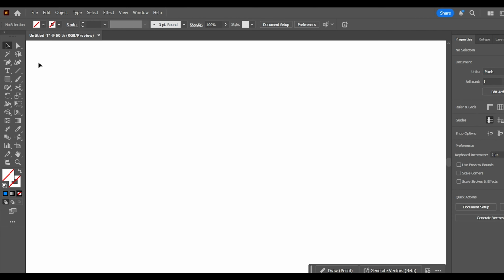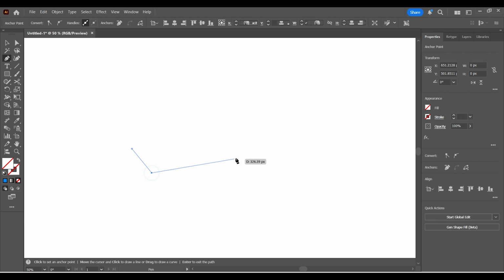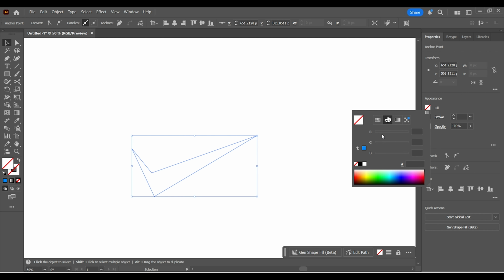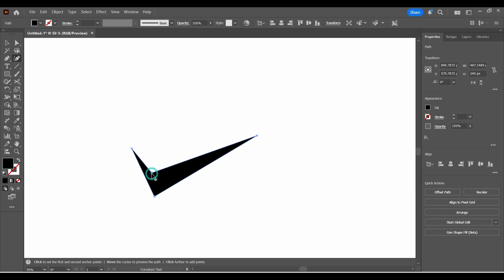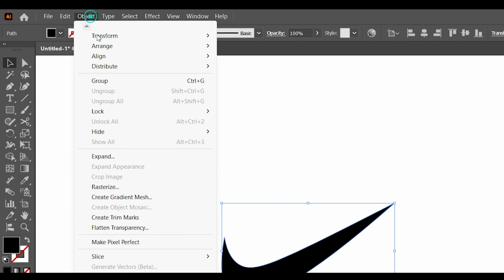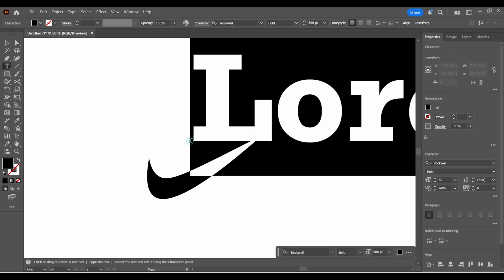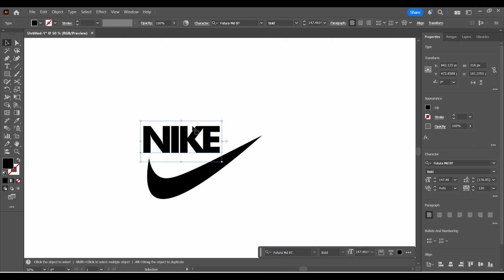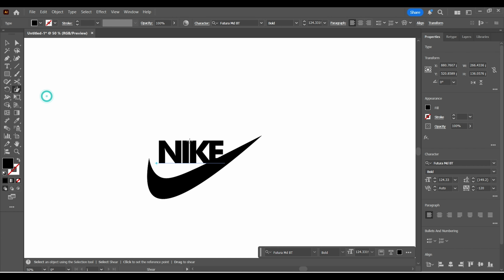How To Create NIKE Logo in Adobe Illustrator | S Graphic Design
NIKE Logo Practice in Adobe Illustrator | S Graphic Design

In this video, I create the NIKE logo as a logo design practice using Adobe Illustrator.

This tutorial is focused on improving:
✔️ Pen Tool control
✔️ Clean vector curves
✔️ Shape accuracy
✔️ Logo drawing practice

Brand logo practice is one of the best ways to improve your graphic design skills.
This video is created only for learning and educational purposes, especially for beginners in logo design and Adobe Illustrator.

📌 Topic: Logo Design Practice / Pen Tool Exercise

Social Media Links:

NIKE and the Swoosh logo are registered trademarks of Nike, Inc.